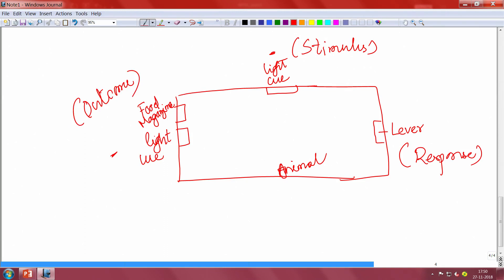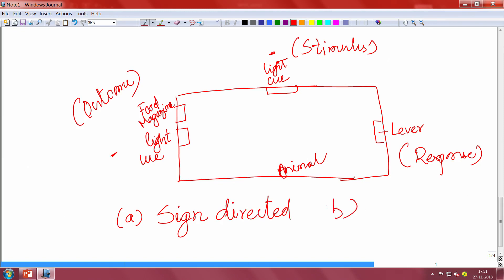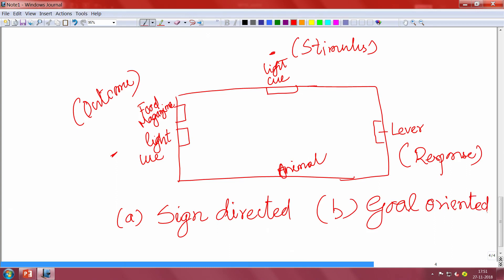lec13 Sign Tracking vs Goal Oriented/Tracking; Linking complex behaviors to simple molecules